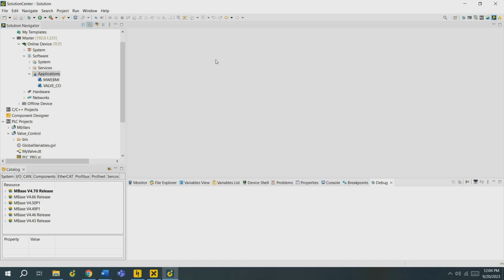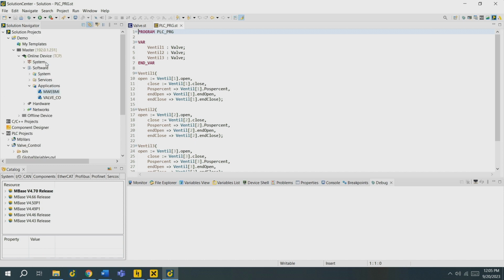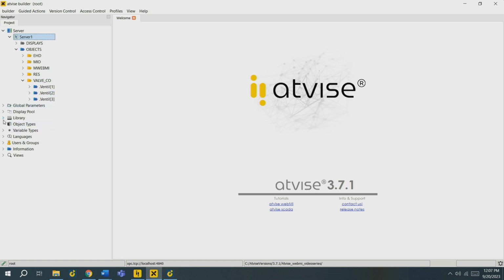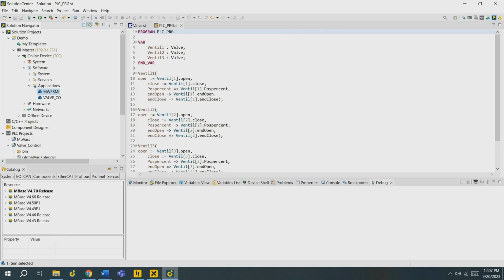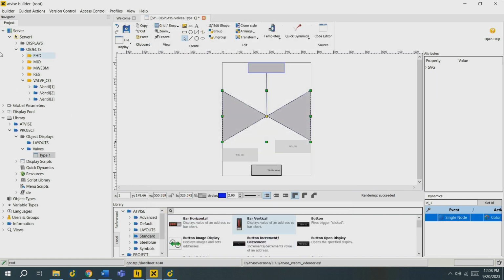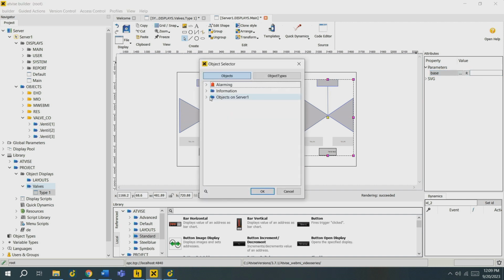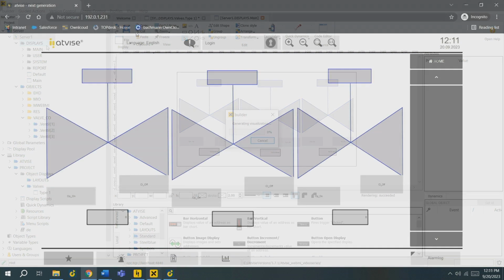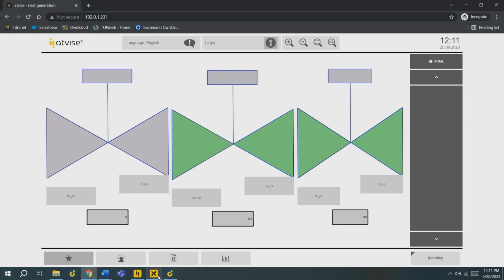Chapter 21 - Object oriented in webMI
In this tutorial, we will focus on the object-orientated configuration of WebMi with the aim of creating a meaningful structure for several identical models. The main focus is on an efficient configuration process.

▬ About Bachmann electronic ▬▬▬▬▬▬▬▬▬▬▬

Automation, grid measurement and protection, visualisation and condition monitoring of machines and plants: this is the world of Bachmann, our expertise and our future.

With headquarters in Feldkirch, Austria, and more than 500 employees worldwide, we are a rapidly expanding company and have been developing unique automation and system solutions for customers around the globe for over 50 years.

Our areas of expertise are fully developed in the energy, industrial and maritime applications sectors. We are at home wherever environmental conditions place special demands on systems and solutions.

▬ Find out more about Bachmann ▬▬▬▬▬▬▬▬▬

▬ Any more questions? ▬▬▬▬▬▬▬▬▬▬▬▬▬▬▬▬▬